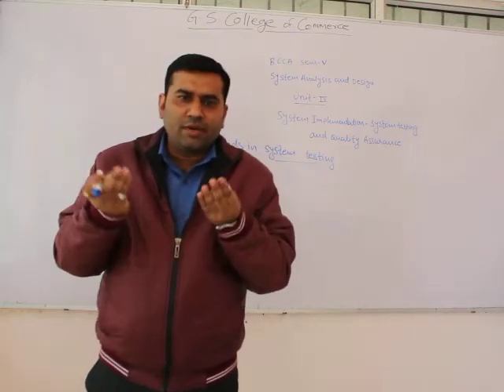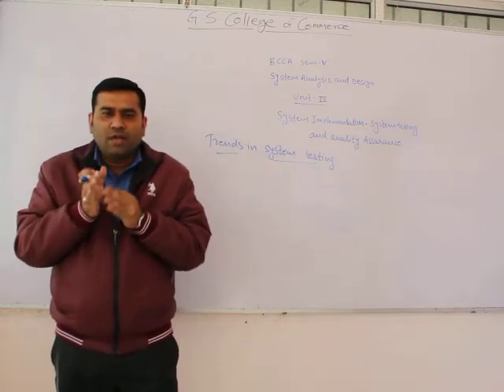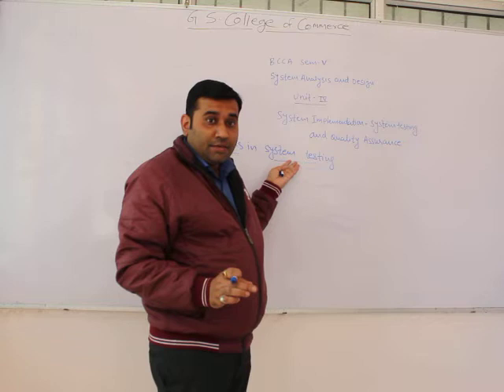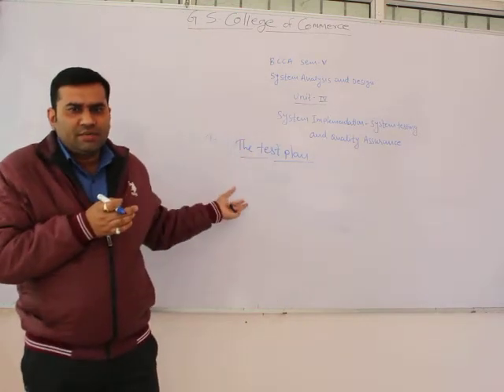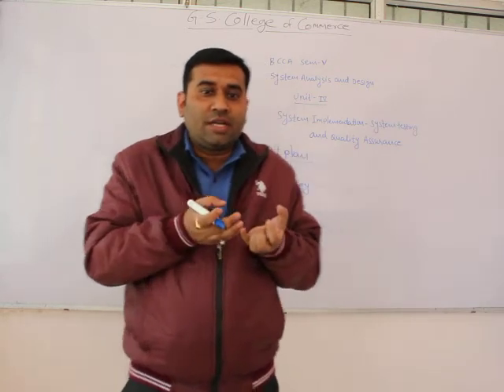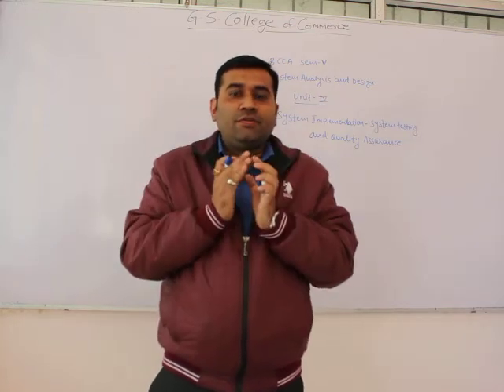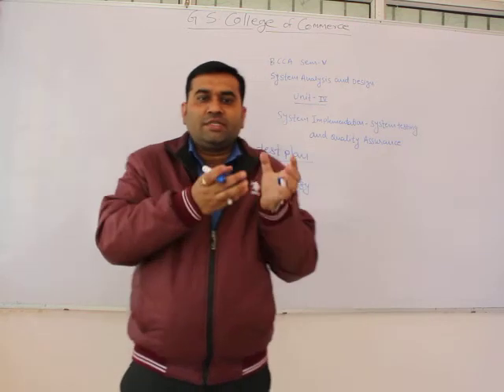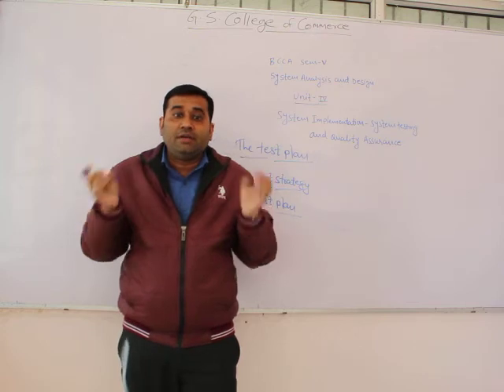BCCA Sem 5 - System Analysis And Design - Lecture 21